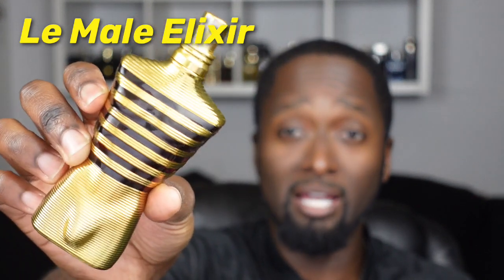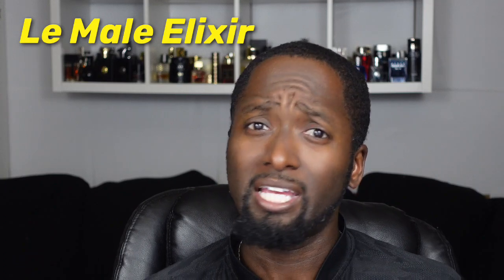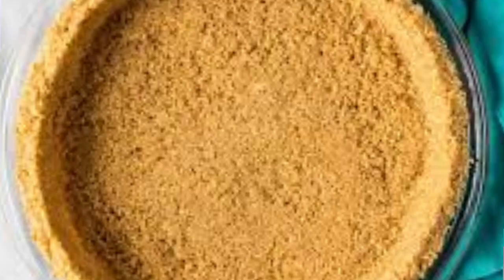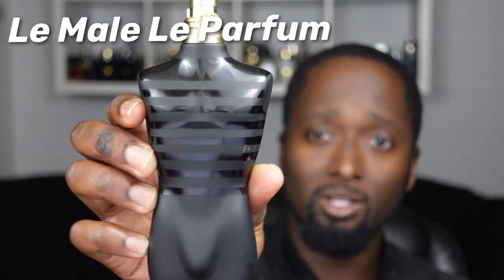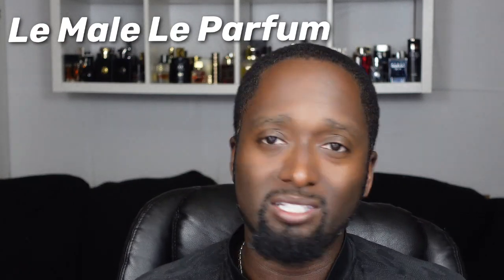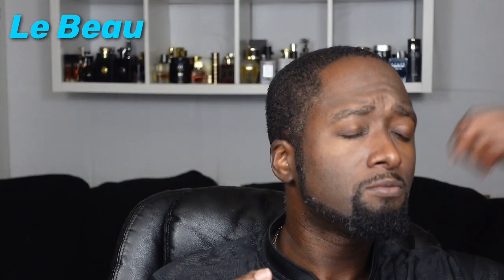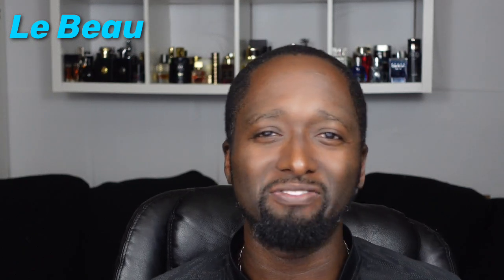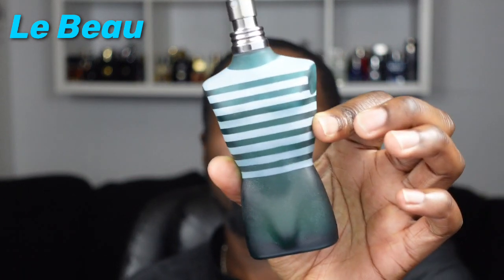How Does NEW JPG Le Male ELIXIR Compare to TOP Jean Paul Gaultier Fragrances?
This is a review  of some of the top Jean Paul Gaultier fragrances including the new 2023 Elixir.

Fragrances Mentioned

Le Male Le Parfum Elixir
Le Male Le Parfum
Le Beau
Le Male

Fragrancenet
Jomashop
Amazon
Ebay
Mercari